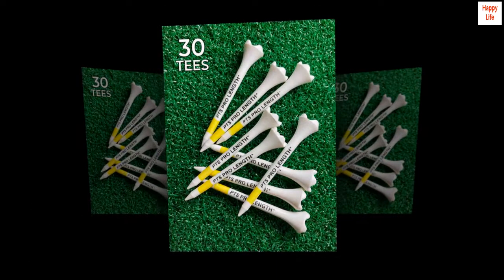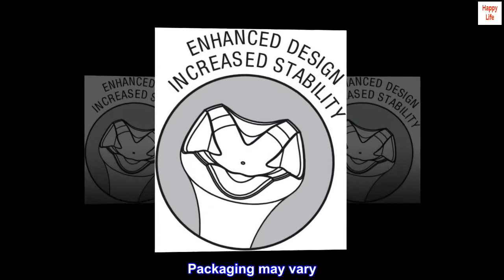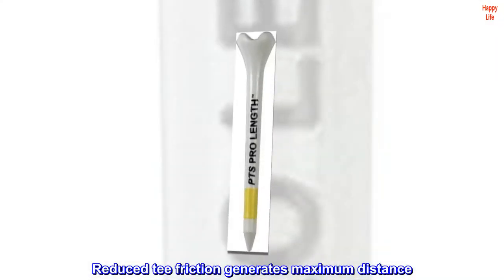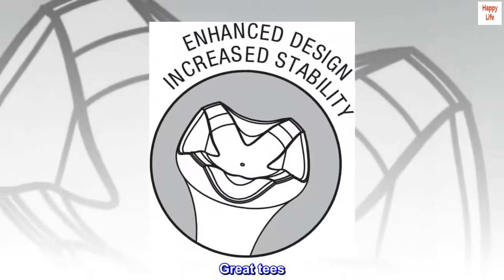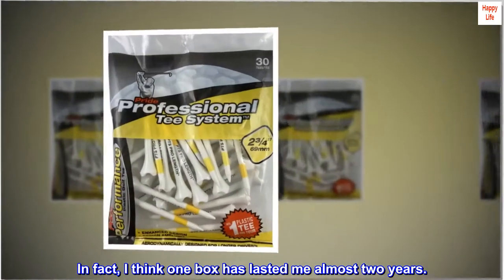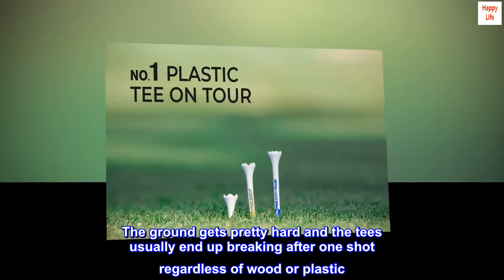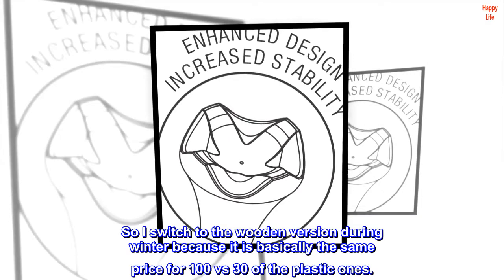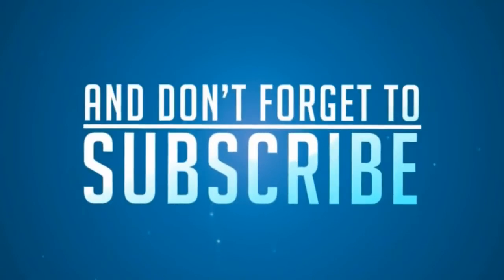Pride Performance Professional Tee System Plastic Golf Tees (30 Count) , Yellow, 2-3/4 Inch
100 plastic
Imported
Low-Resistance Tip fpr less friction
Plastic material lasts longer
Packaging may vary
2-3/4" long
For drivers under 360cc
Special low-resistance tips
Reduced tee friction generates maximum distance
Assists in longer drives

Great tees
These are great tees that can last for multiple rounds if you are lucky. In fact, I think one box has lasted me almost two years.

One caveat is that I switch to the wooden version during the winter months. The ground gets pretty hard and the tees usually end up breaking after one shot regardless of wood or plastic. So I switch to the wooden version during winter because it is basically the same price for 100 vs 30 of the plastic ones.